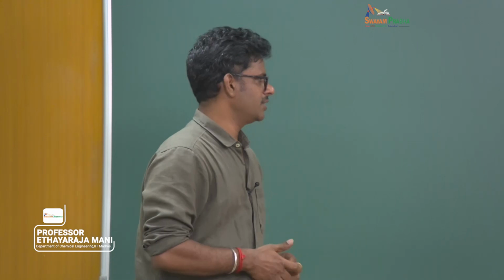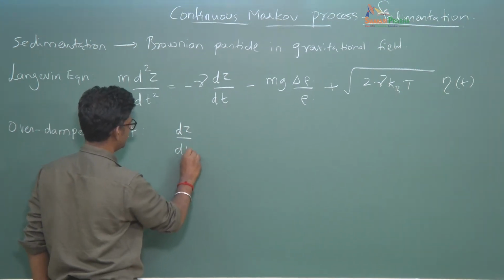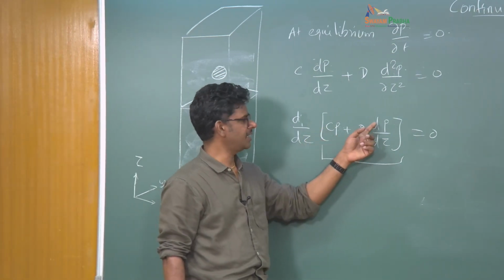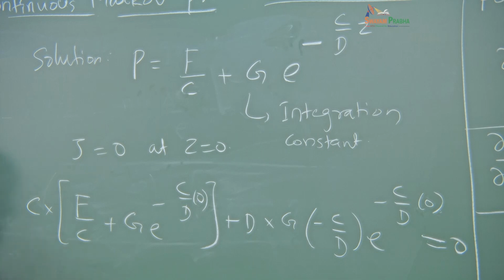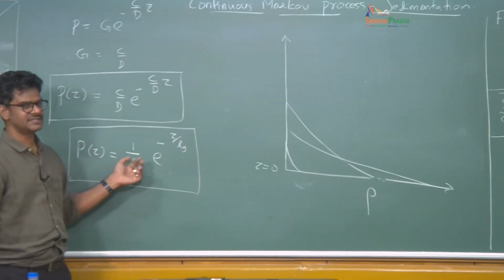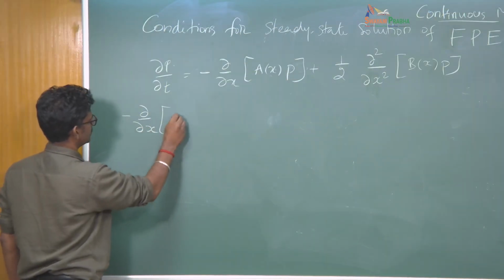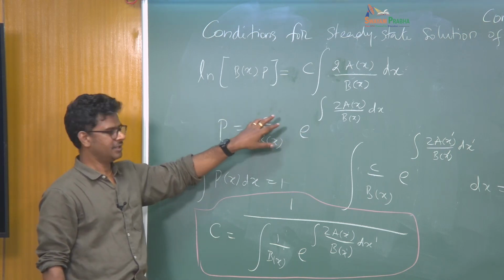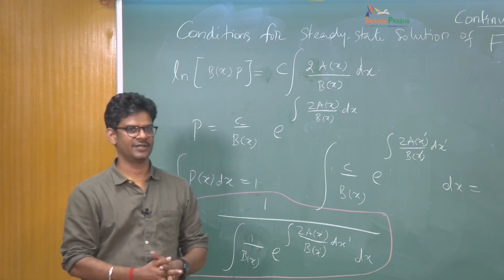Stochastic Modelling of Sedimentation